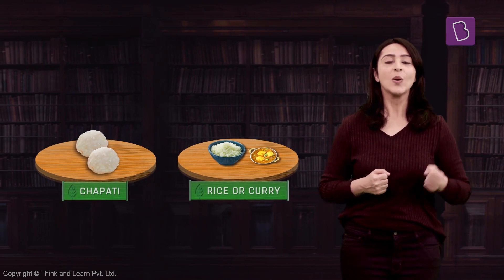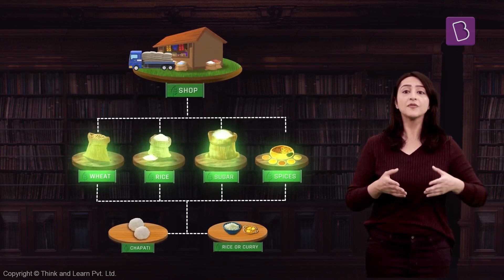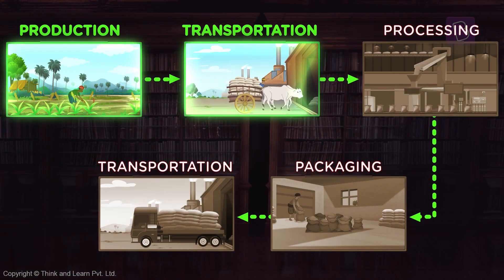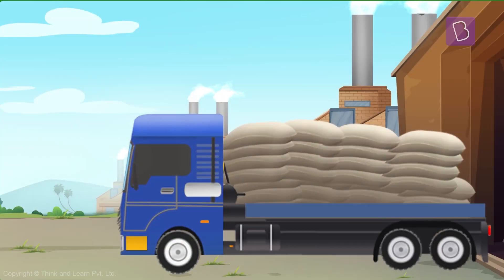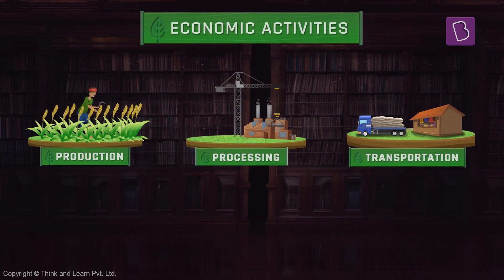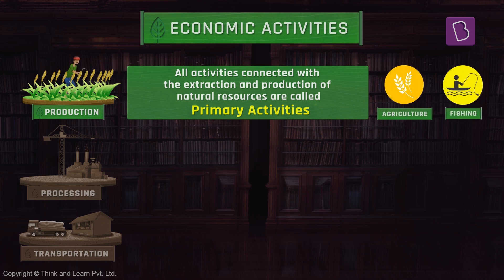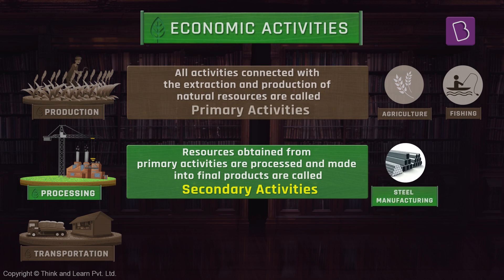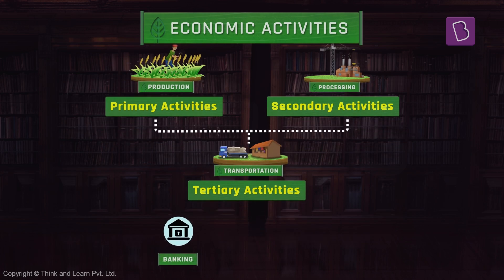How Your Favourite Food Reaches You | Class 8 - Geography | Learn With BYJU'S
Any food we cook requires a few different ingredients. From basic flour to exotic spices, all these are cultivated by farmers around the world, depending on the soil and the climate around that region. While we buy products from shops close to our house, where do the shops get the products from? And how does a crop turn into a consumable product? Watch this video and find out!